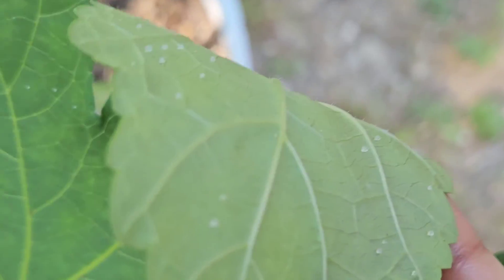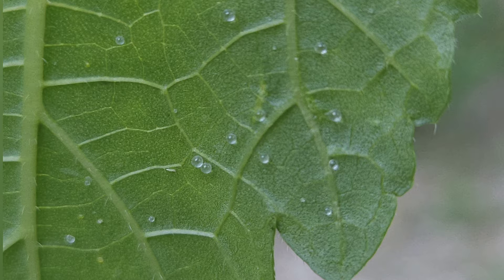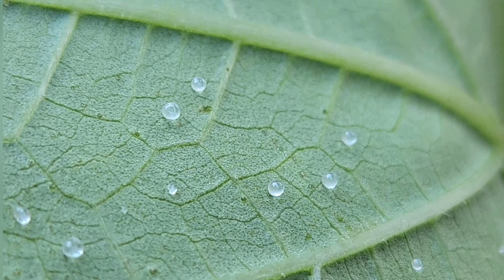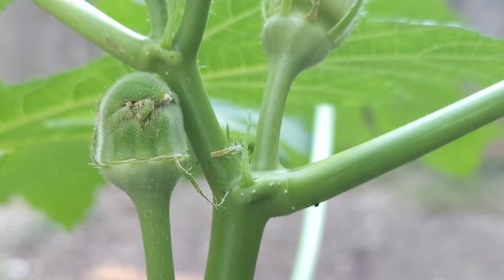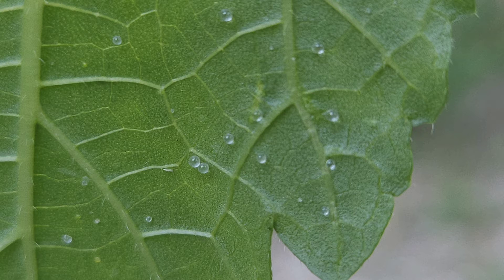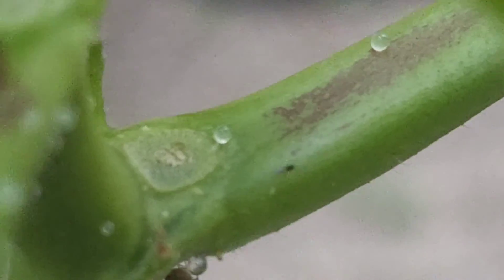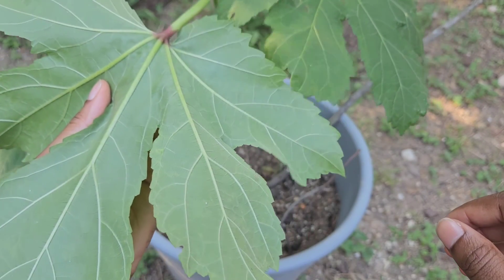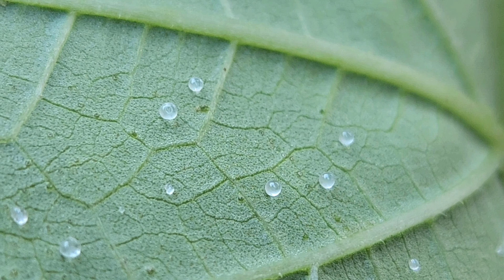Tiny clear balls on plants explained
Found some tiny clear balls on plants? Don't worry. They're not eggs. They usually show up under leaves, on stems and buds. It's actually a natural occurrence.